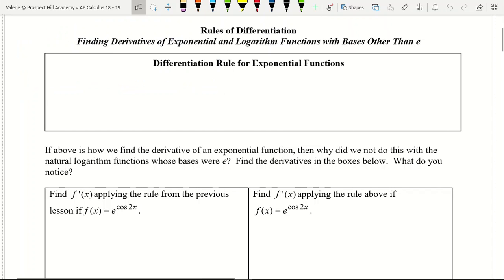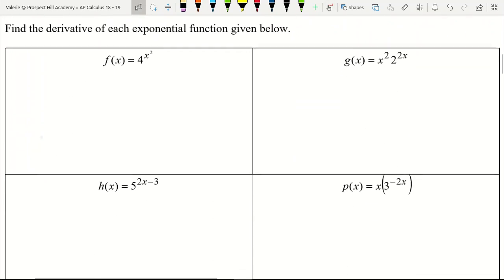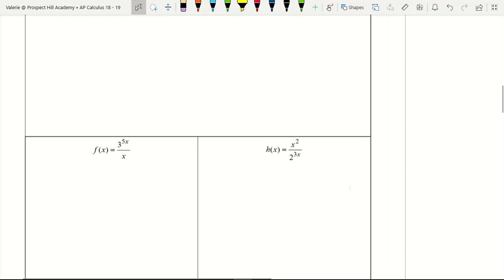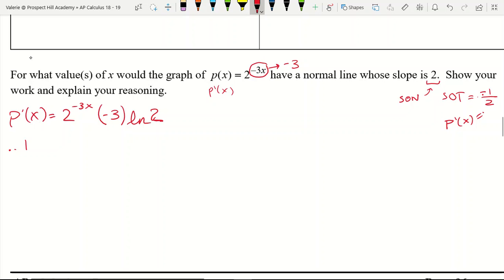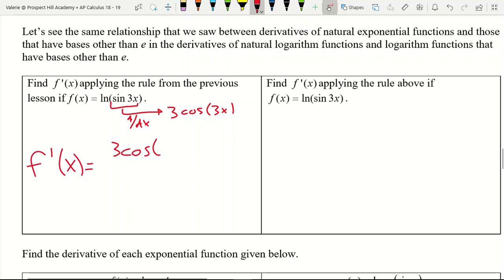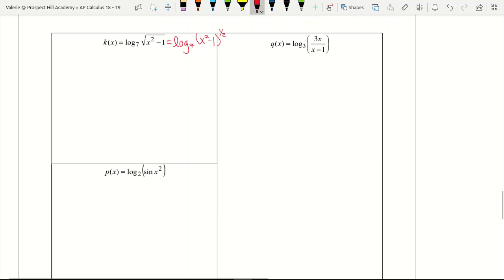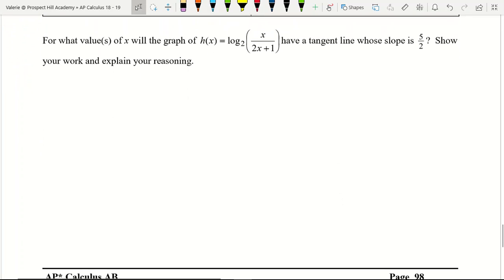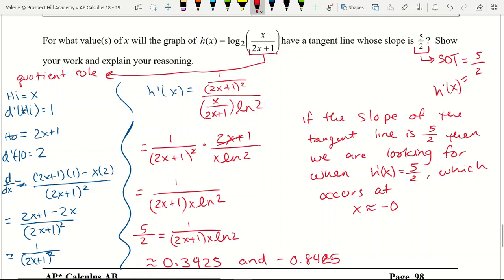Unit 3 pg 95 - 98 -- Rules of differentiation (finding derivatives of exponential and log fxns)